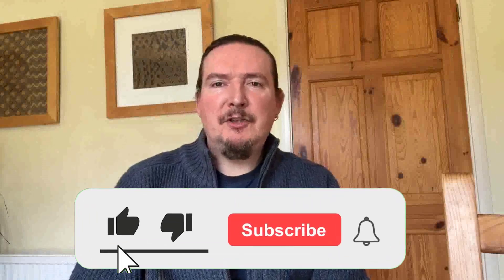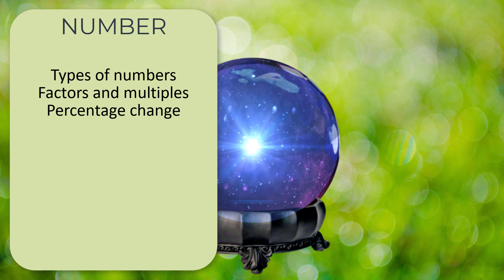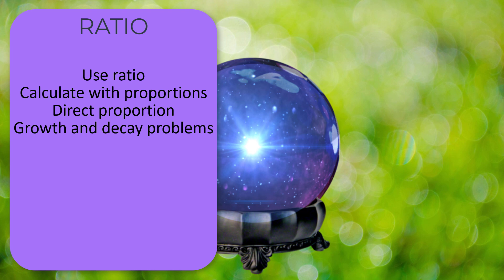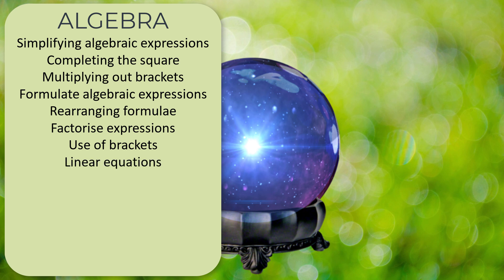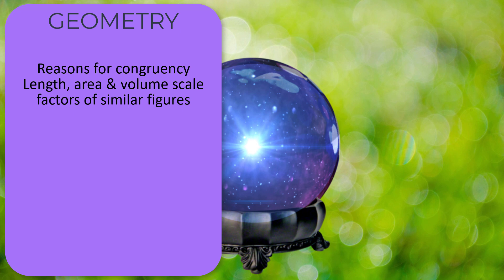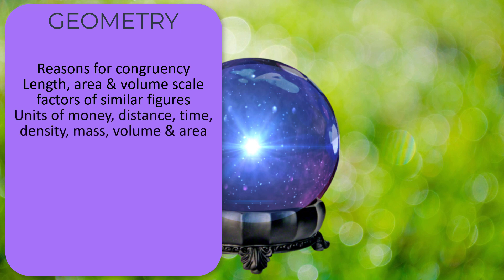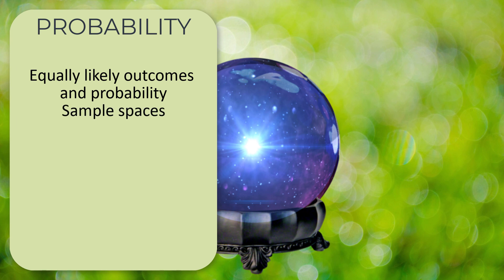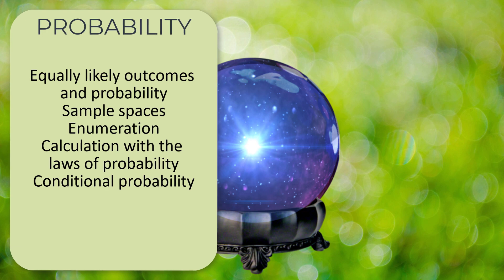OCR Advance Information GCSE Maths | Higher | Paper 6 | June 13th 2022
OCR Advance Information GCSE Maths - Every topic in the OCR GCSE Maths Higher Tier Paper 6 on May 20th 2022.  I provide example questions for each topic, along with additional revision resources to help you prepare for this exam!

EXAMPLE QUESTIONS
Follow each link to go straight to an example question taken from a past paper for each of the topics mentioned:

PLAYLIST of ADDITIONAL RESOURCES FOR Paper 6